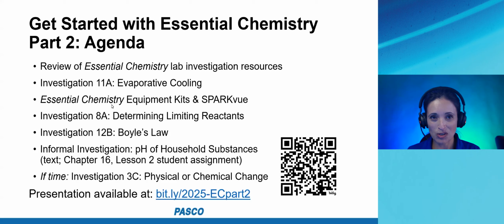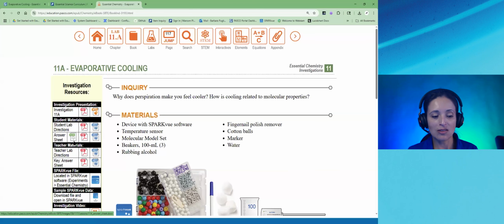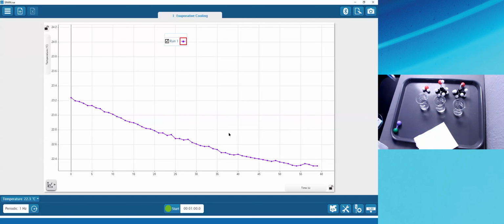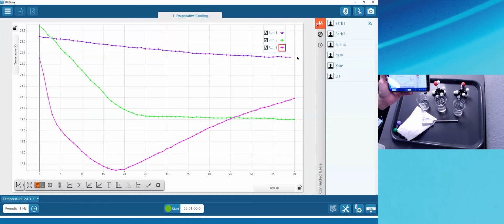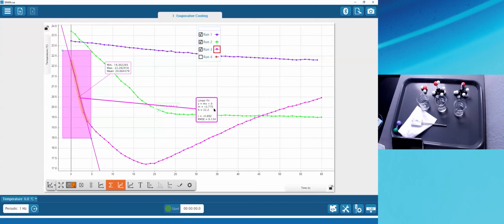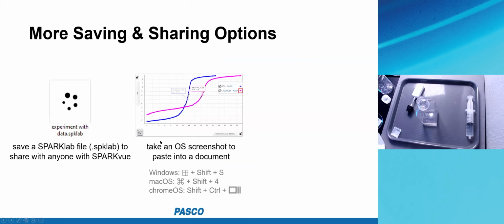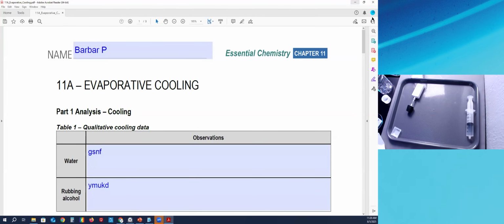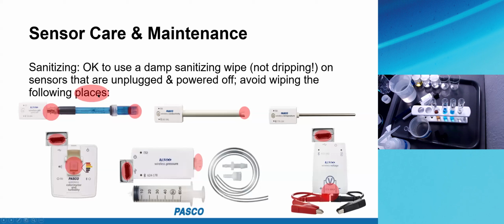Get Started with Essential Chemistry Part 2 | Webinar - 2025 08 05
This webinar recording provides educators with a detailed introduction to performing the sensor-based student investigations in PASCO’s Essential Chemistry curriculum.

Learn how to effectively use Wireless Sensors and SPARKvue software to execute the hands-on activities integrated into Essential Chemistry.

As we demonstrate key student-ready investigations, we cover how to:
- Access experiment files
- Connect wireless sensors to class devices
- Graph live data in SPARKvue
- Use data analysis tools

In addition, we discuss options for:
- Distributing and collecting student work
- Supporting student and teacher success with investigation videos

This session presumes familiarity with the navigation and structure of the Essential Chemistry e-Books. We encourage you to view Part 1 of this series first: